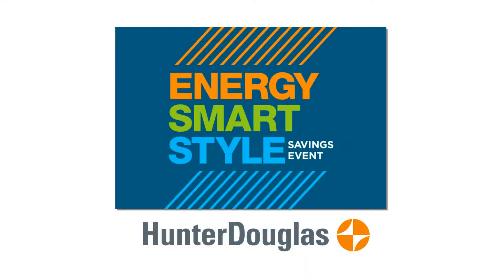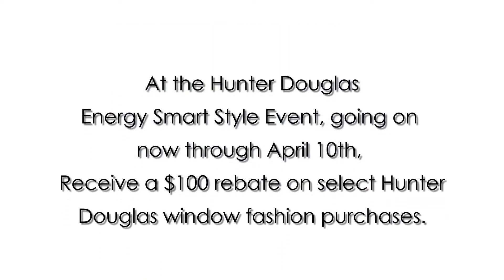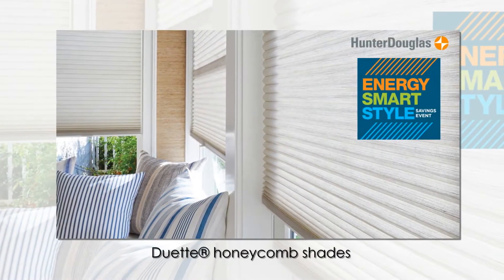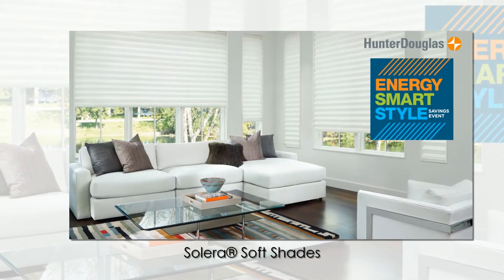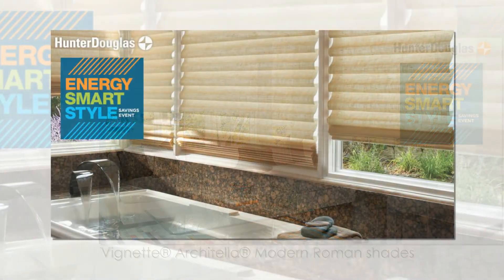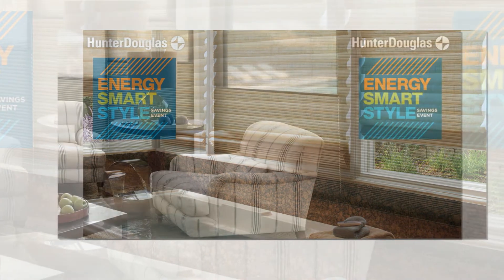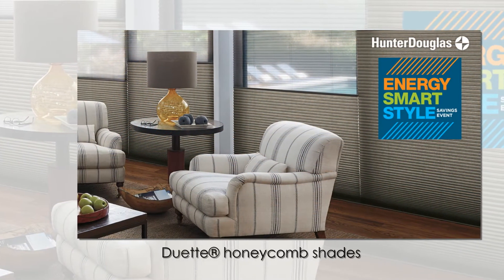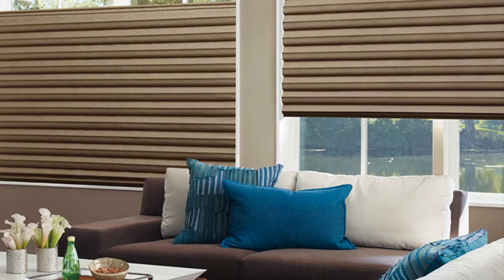Rebarts Interiors Hunter Douglas Energy Smart Style Event 2017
Hunter Douglas Energy Smart Style Event 2017